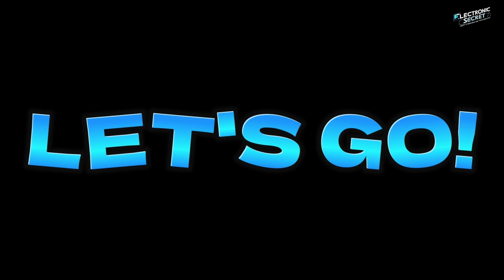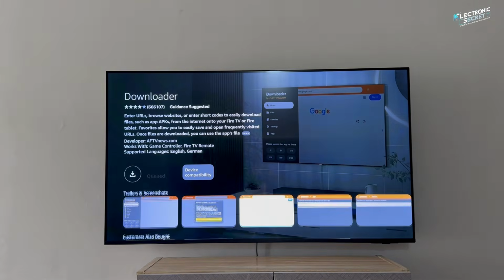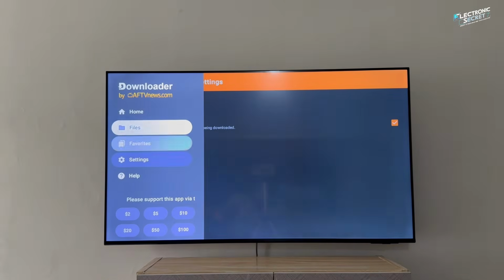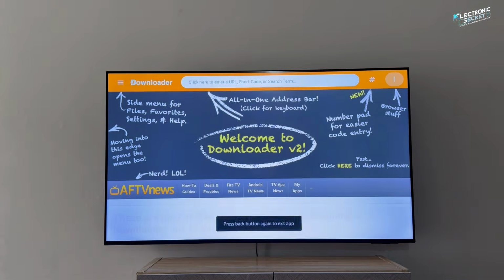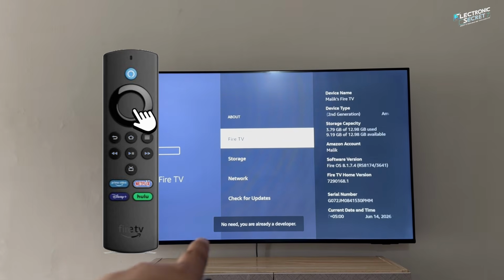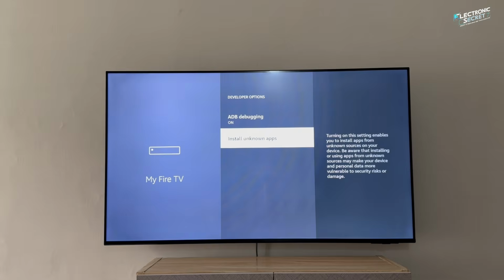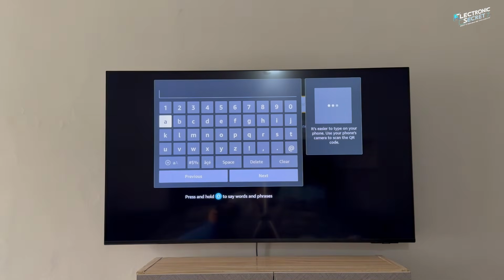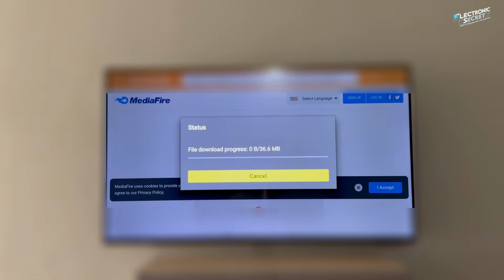🔥 Firestick Setup 2026: Install This Popular Entertainment App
🔥 Firestick Setup 2026: Install This Popular Entertainment App,Xtreamigo

In this video, you'll learn how to install a popular entertainment application on your Firestick using the Downloader app. This step-by-step tutorial covers the setup process, required device settings, and installation method so you can configure your Firestick correctly.

The guide is also useful for Android TV and other compatible streaming devices that support the Downloader app. Follow the on-screen instructions to complete the installation and organize your apps for a better viewing experience.

•  Nuevos Códigos Downloader 2026 Actualizados
•  Últimos Códigos Downloader 2026
•  Códigos Downloader 2026 Actualizados
•  Los Mejores Códigos Downloader 2026
•  Nuevos Códigos Downloader para Firestick y Android TV 2026
•  Lista de Nuevos Códigos Downloader 2026
•  Códigos Downloader 2026 Probados y Actualizados

💬 Have a question or a suggestion for the next tutorial?